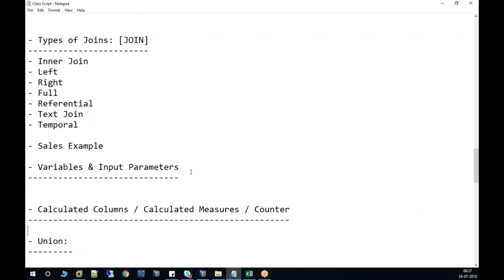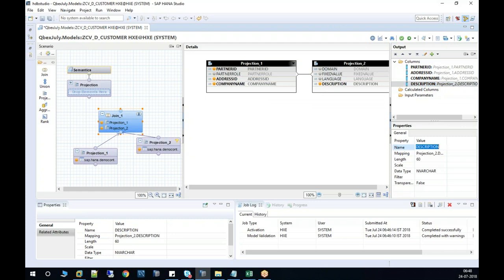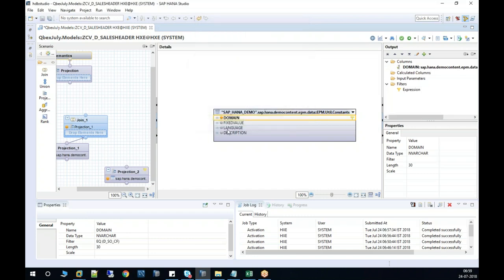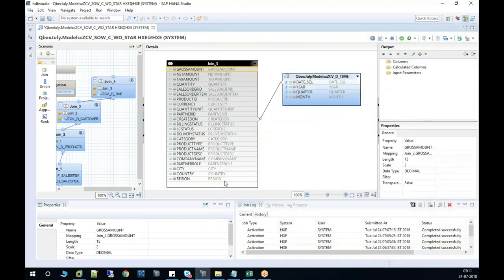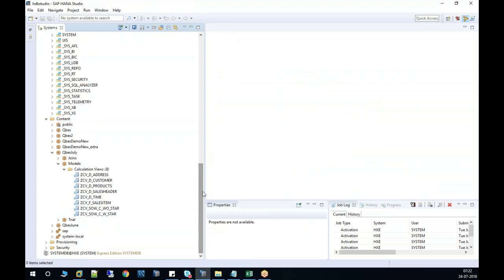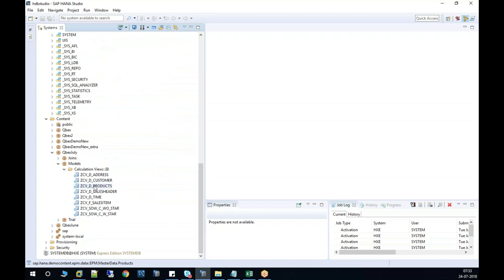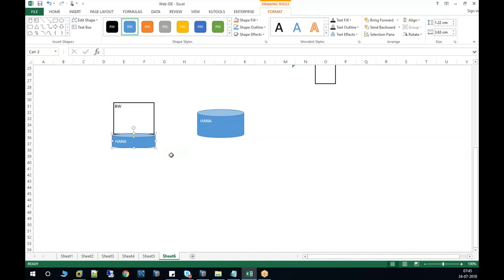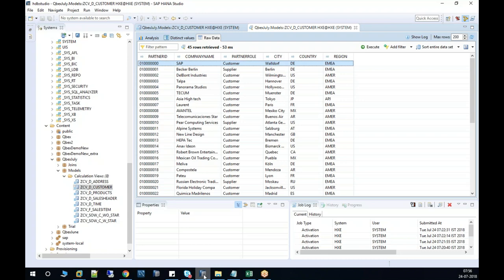13 - Sales Use case Calculation View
SAP HANA Sales Use case Calculation View